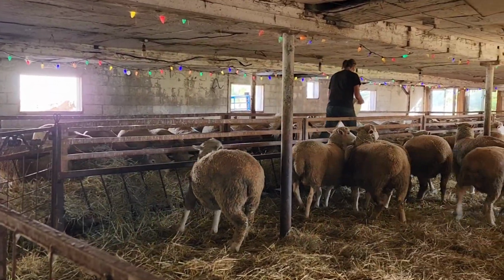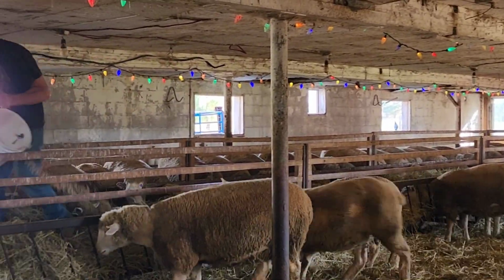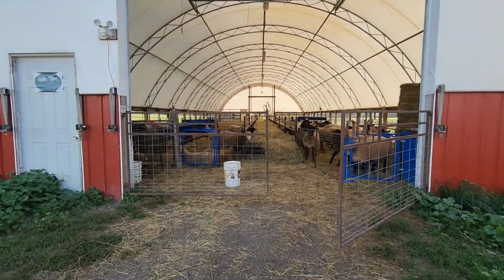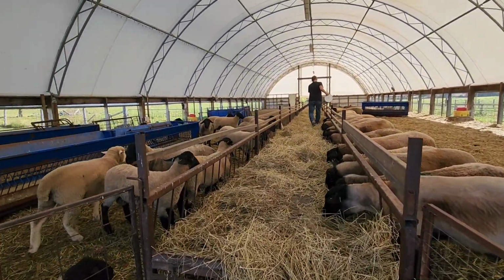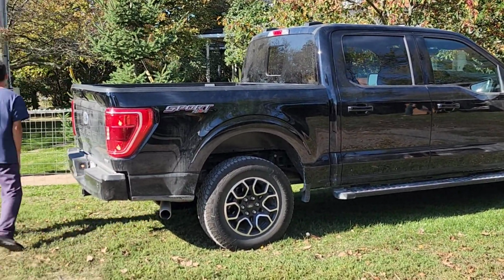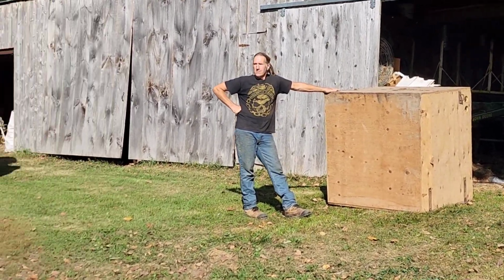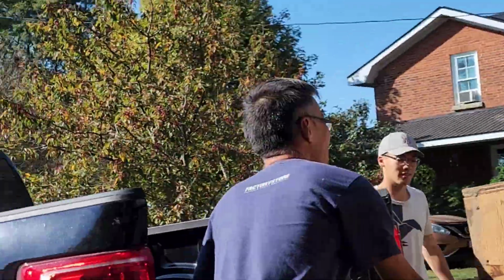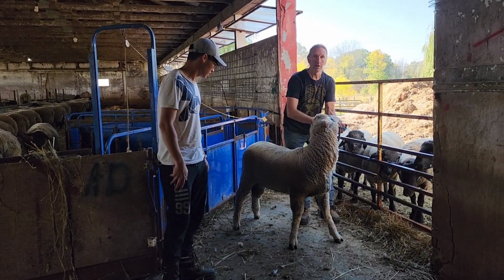Sheep Farming Vlog: Last Minute Preparations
Today at Ewetopia Farms, it was all about last-minute preparations around the sheep farm as we try to get everything sorted and running smoothly for when we go on vacation tomorrow.  We made sure all the salt and mineral holders were topped up, pens were clean, etc. Plus, a Dorset ram was picked up today as well. Then, we had to do the cottage preparations. There is a lot to have to sort out when you leave a running farm for even a day let alone a week. It is a bit stressful but after almost two years without a break, we need this.

I hope you enjoy this video. If you would like to follow along with us and experience life on a real working sheep farm on a daily basis, please subscribe so that you don't miss a single episode!

Lynn & Arnie

For more links please check our About Section on our channel description.

3606 6th Concession Road
Kingston, Ontario
Canada
K0H 1Y0